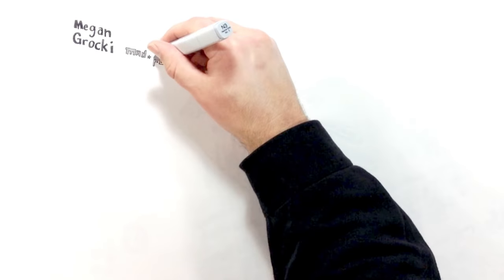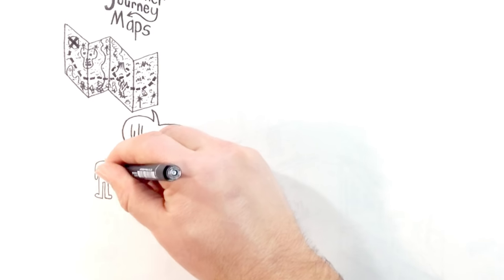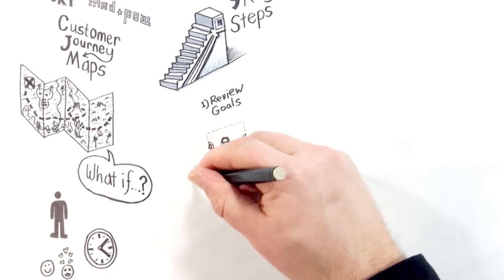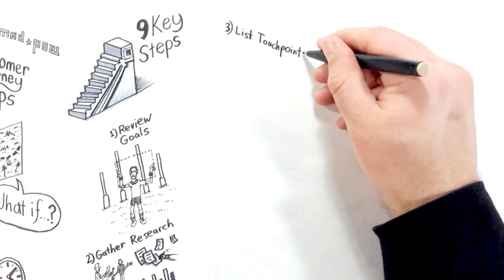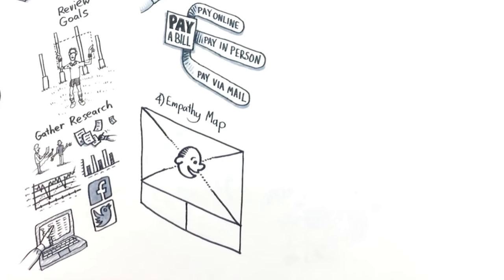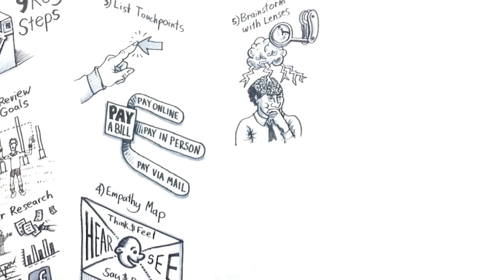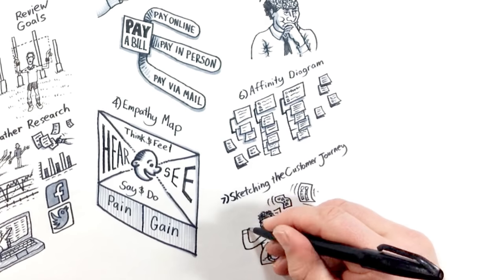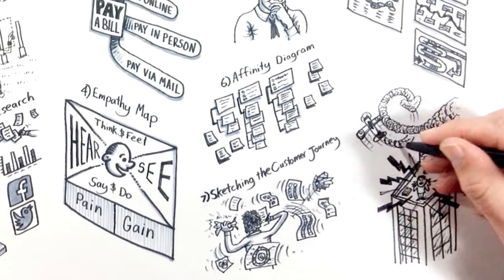How To Create A Customer Journey Map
Megan Grocki breaks down what a customer journey map is, and how to create one for your next user experience design project.